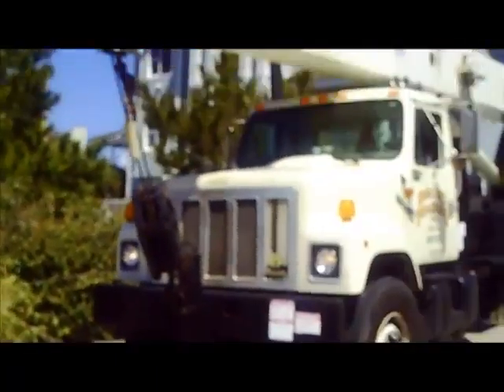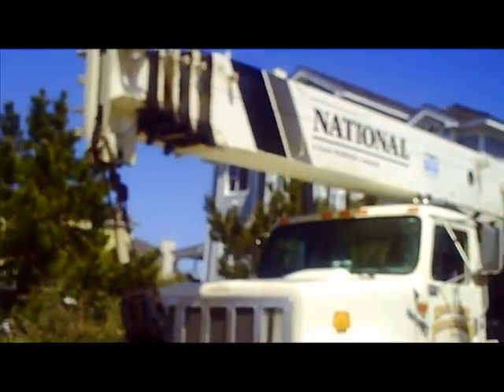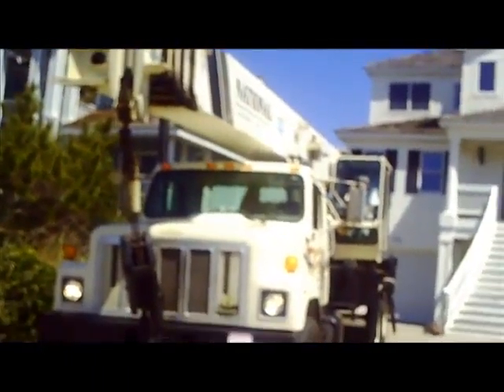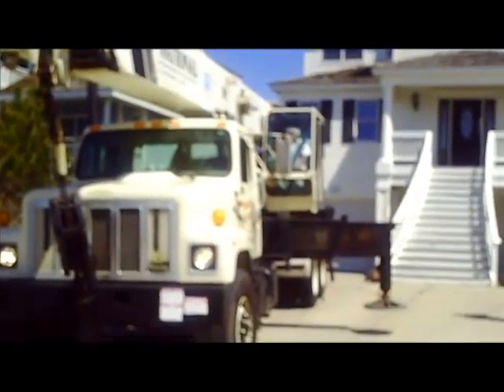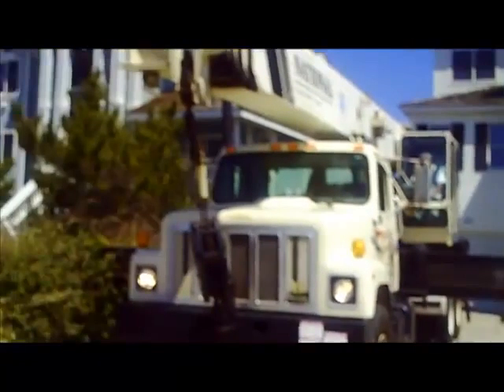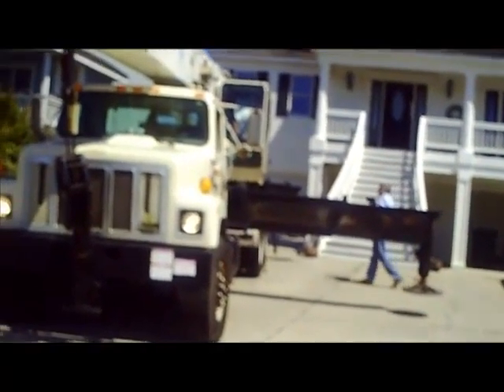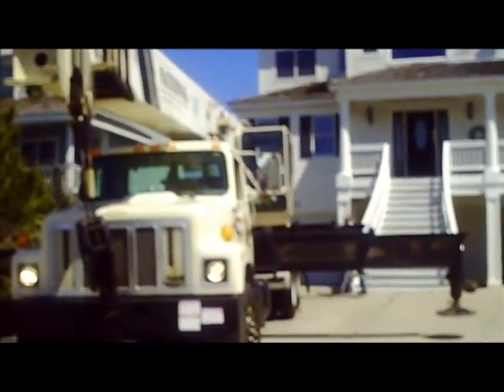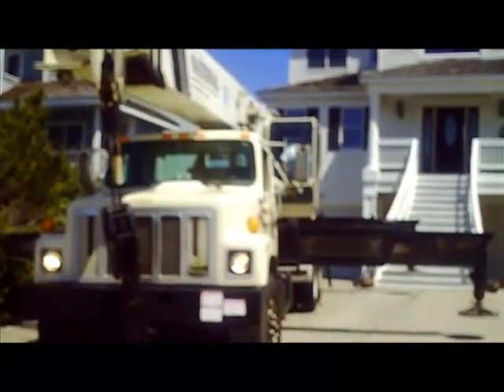Hot tub going in.mp4